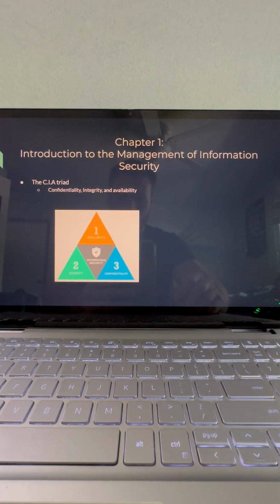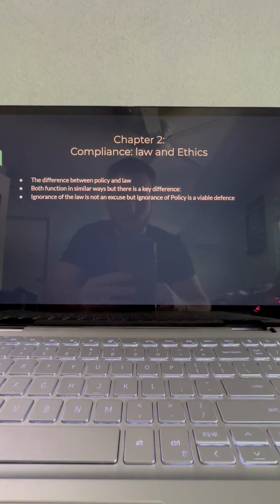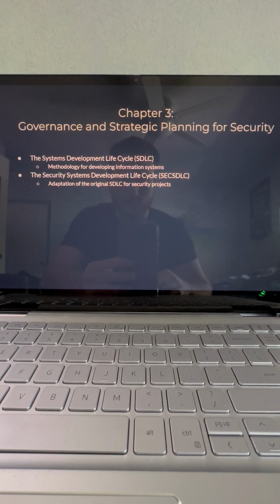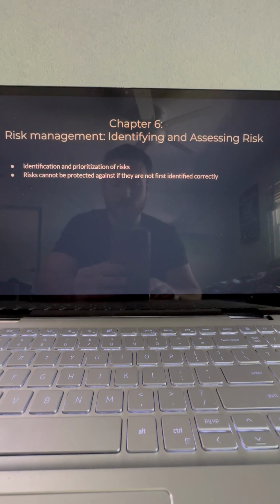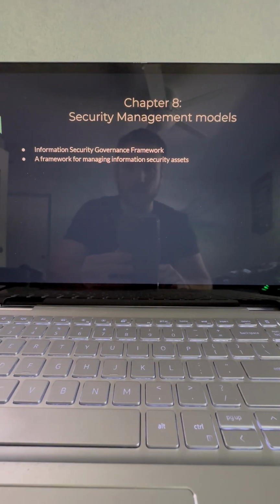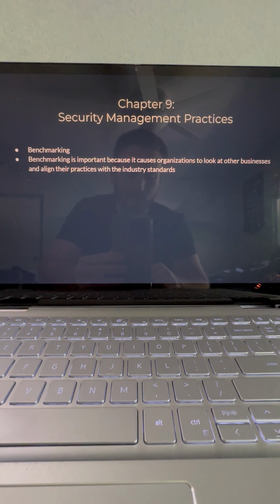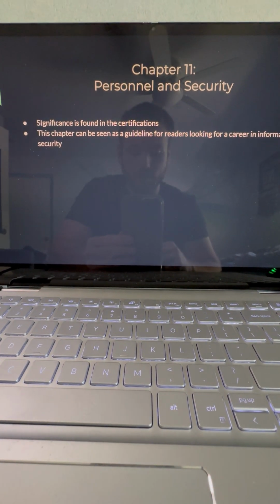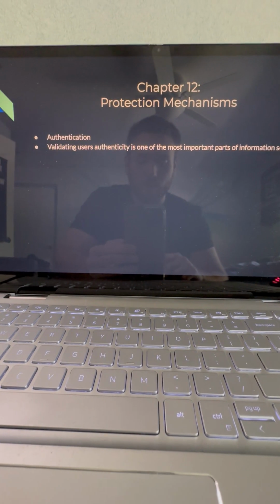Major Assignment: Information Security Presentation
Outline of the most significant topics from chapters 1-12.